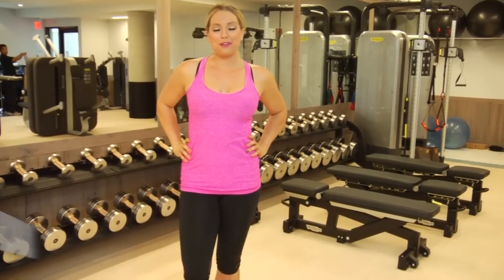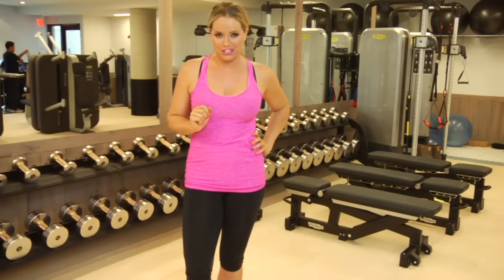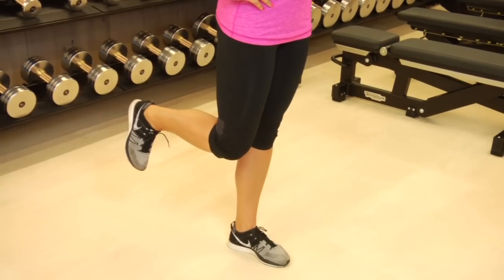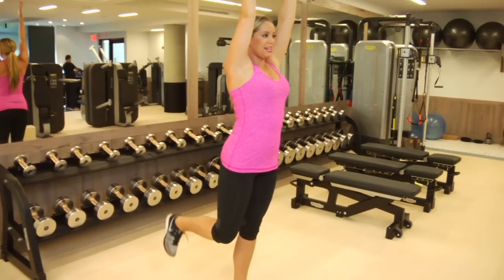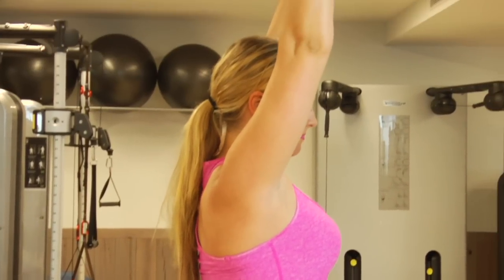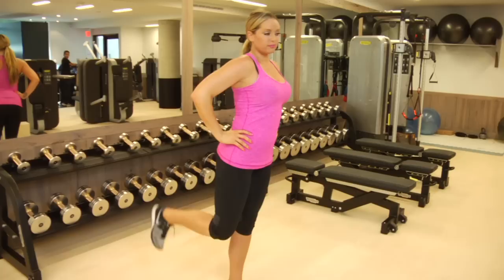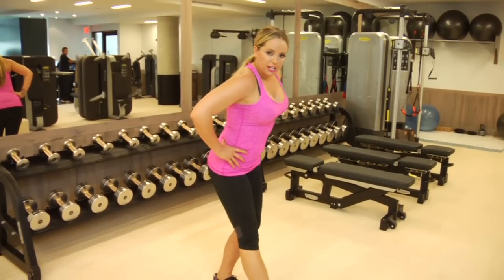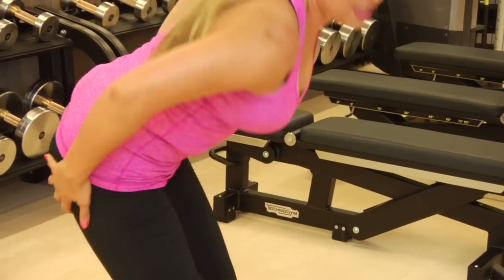Standing Leg Curl Without a Machine : Easy & Effective Exercises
The standing leg curl without a machine means that you don't need a gym membership to be amazingly fit and incredibly in shape. Do a standing leg curl without a machine with help from a fitness expert with concentrations in Pilates and spinning in this free video clip.

Bio: Jenna Phillips is a fitness expert with concentrations in Pilates and spinning. She is also a life-coach and a Holistic Wellness coach.

Series Description: Getting the right training in today's day and age doesn't require an expensive gym membership or even for you to leave the house of you don't want to. Learn about easy and effective exercises with help from a fitness expert with concentrations in Pilates and spinning in this free video series.